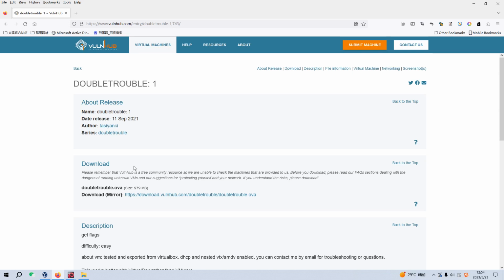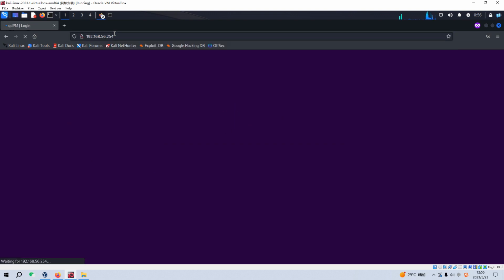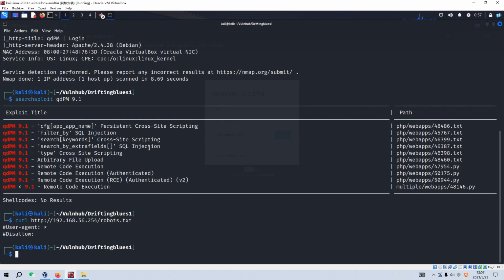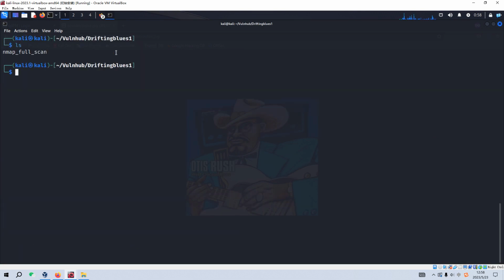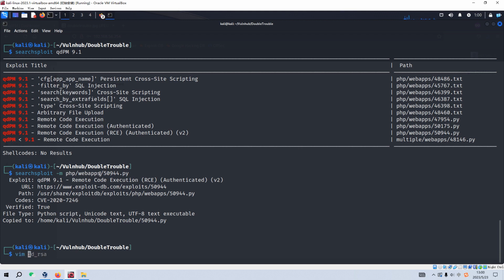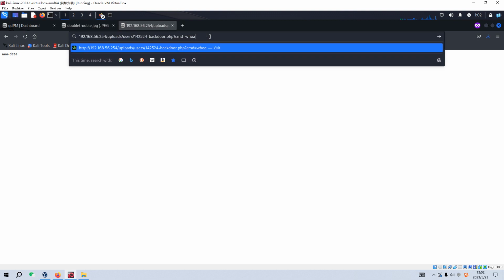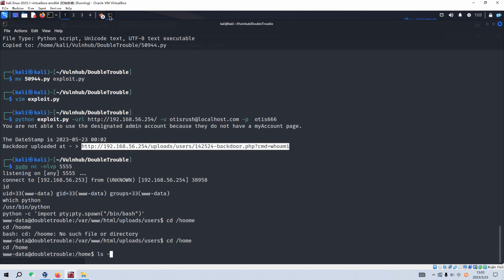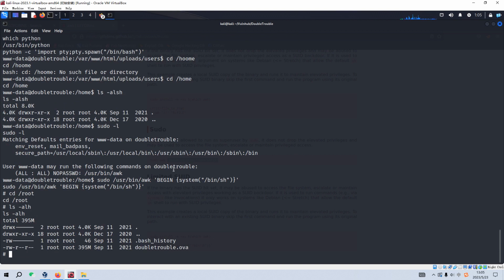Cyber Security | Ethical Hacking | Pentesting Lab | Vulnhub | Walkthrough | Doubletrouble